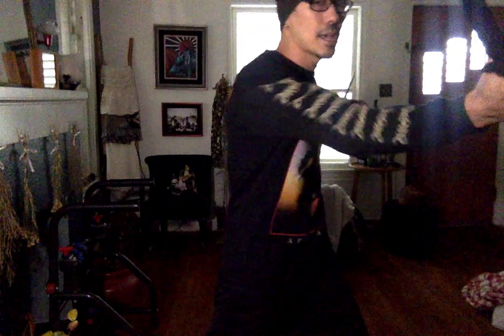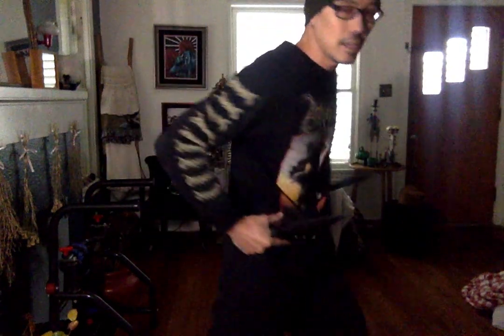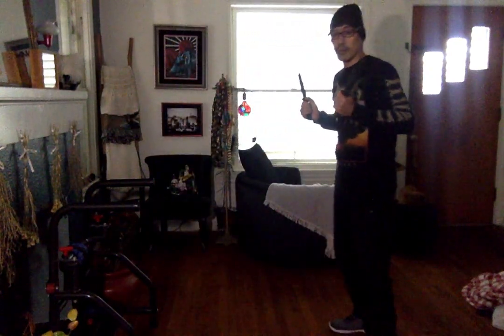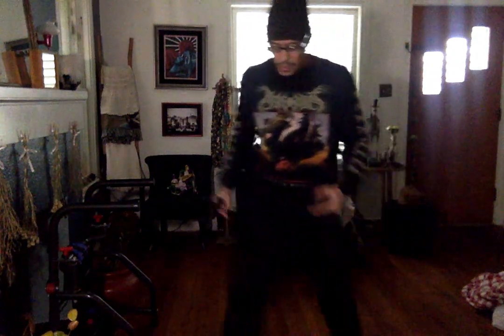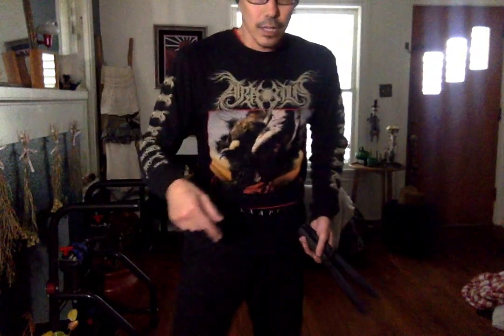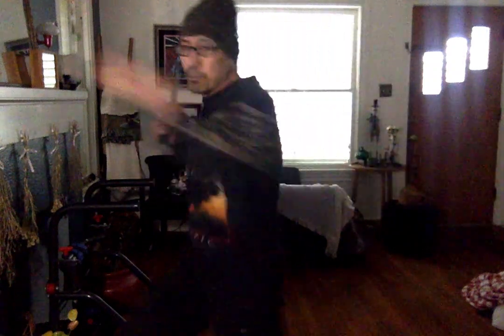Escrima kicks lowline Martial Arts Self-defense